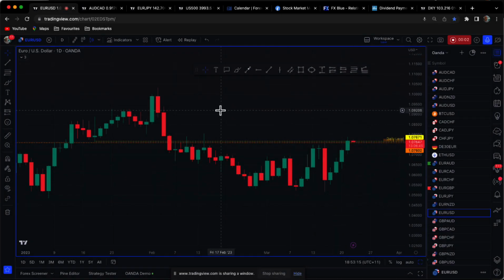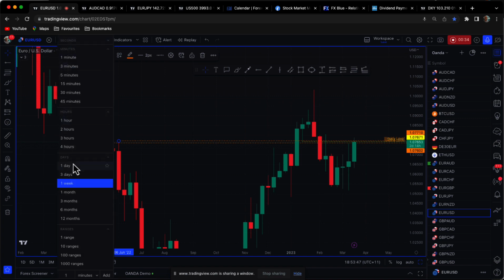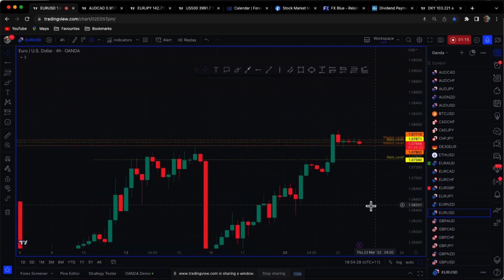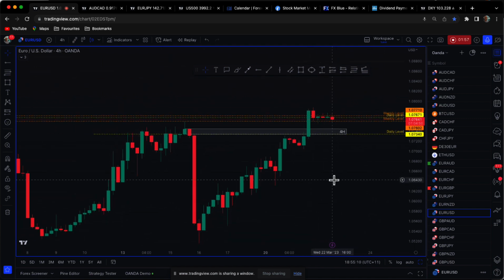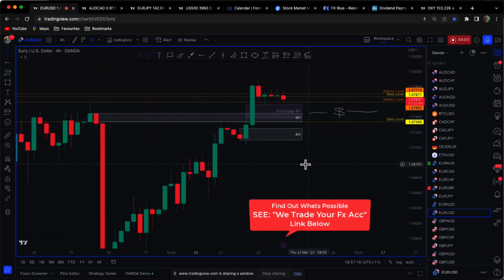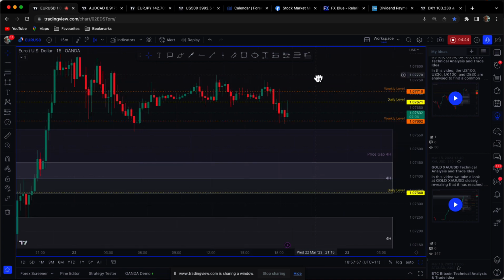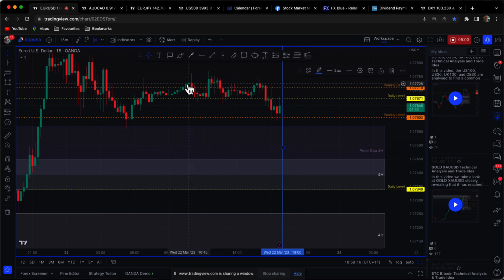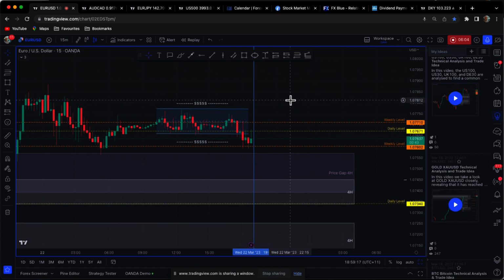EURUSD Technical Analysis and Trade Idea